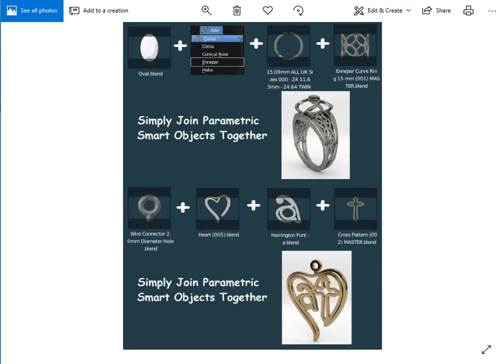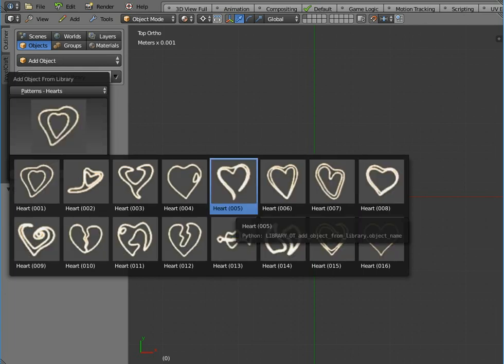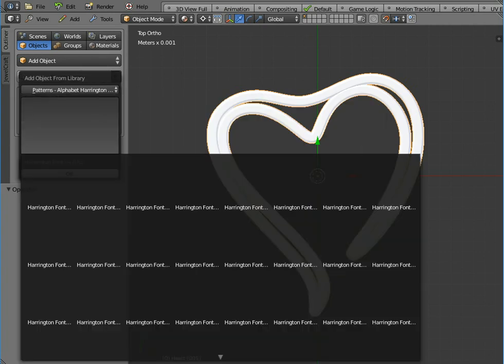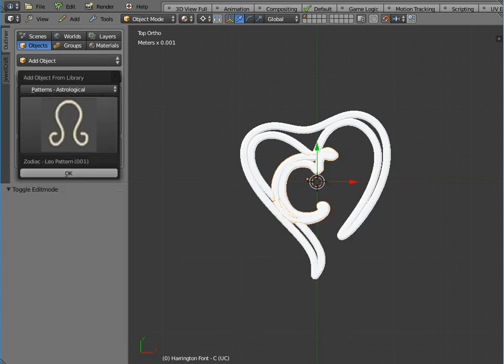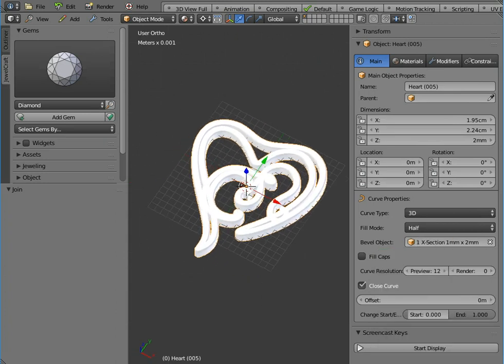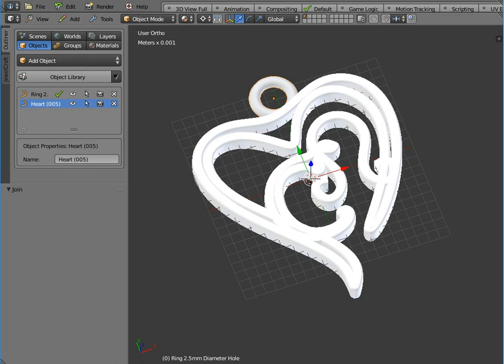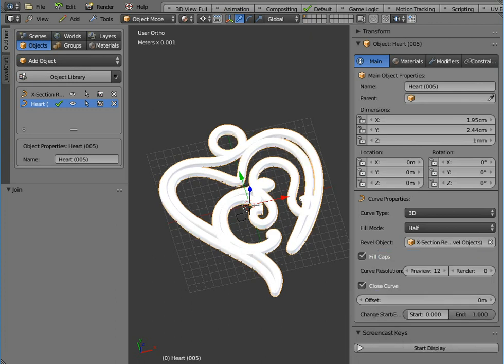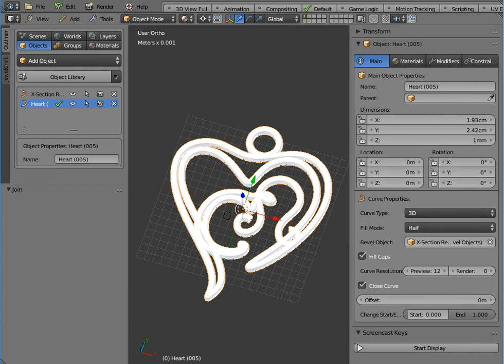Blender Application Template - FluidDesigner for 3D Printing